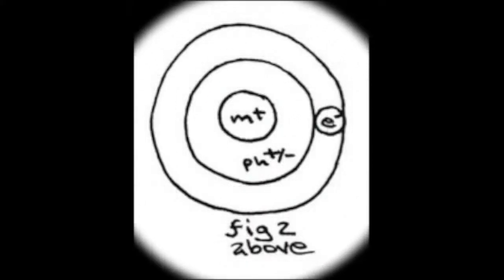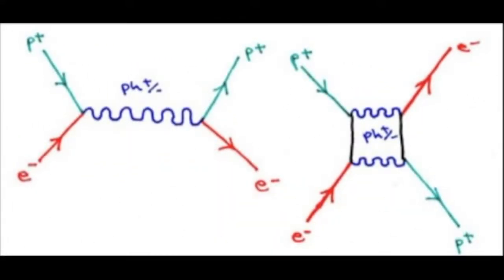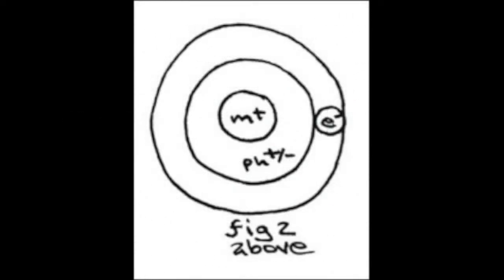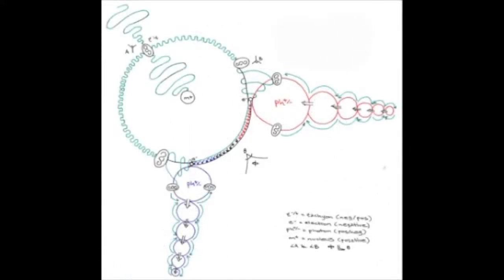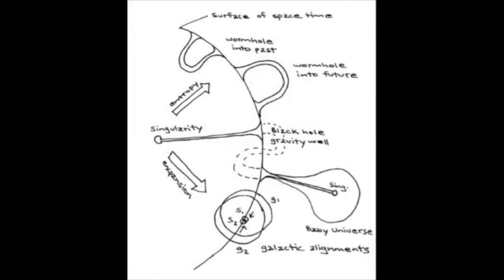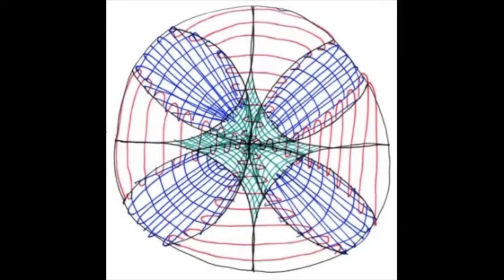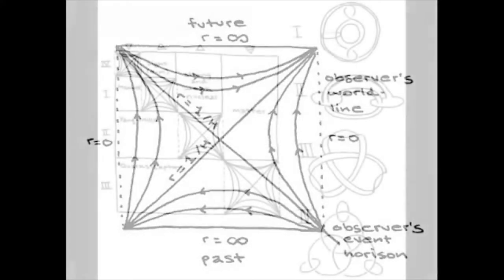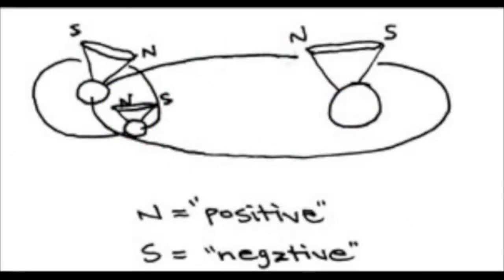Advanced Metaphysics 101 (a lecture by: Jonathan Barlow Gee)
Electrons = 00:10
Photons = 04:11
A Light-Cone = 13:58
Cosmological Model = 18:57
The 4 Forces = 23:00
Black-Holes & Worm-Holes = 27:16